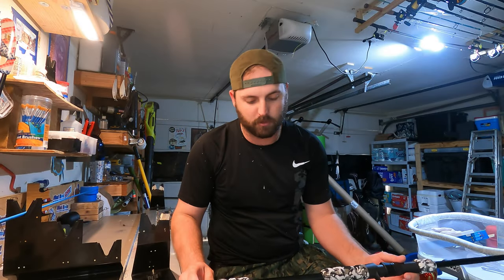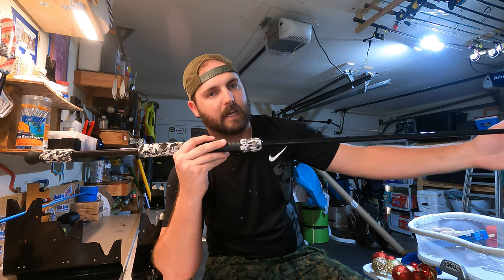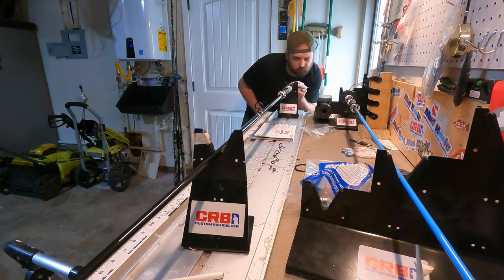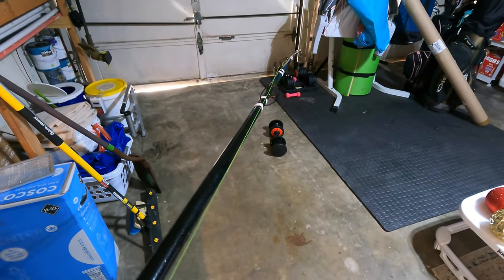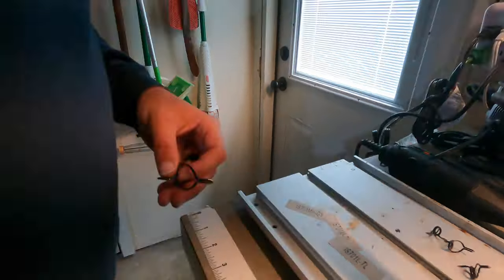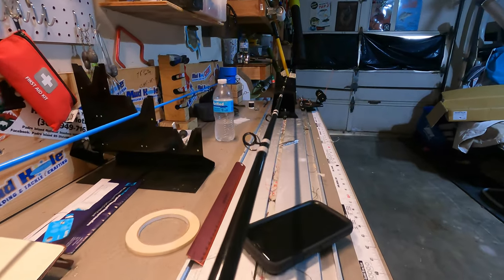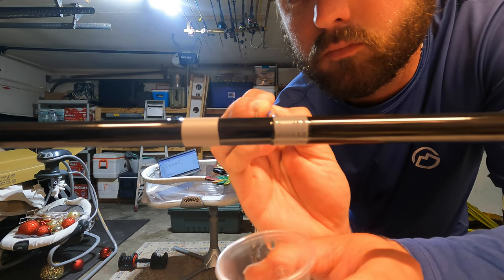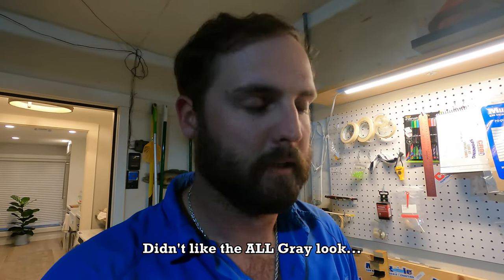Custom Rod Building - PART 2 - An ACID/SPIRAL Wrap for Jetty Rod!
Alright, go easy on me in the comments. This is part two of our jetty/surf/swimbait/whatever else we can think of rod! I will put a link to part one below, but for now we are wrapping guides! I wanted to try and put an acid wrap on this big rod, not only for looks, but I hear it also helps the rod perform better. This is my first attempt at an Acid/Spiral wrap, so we did some googling and winged it! Im very happy with how it turned out. I've been backed up producing videos, so the rod is already done and with its new owner. I can honestly say I was very impressed after casting the rod with some heavier baits behind the house. Anyways, I hope you enjoy the video as we learn through this experience together! HAHA!